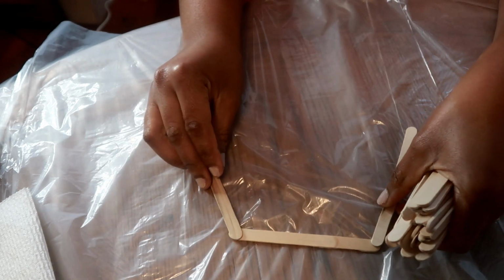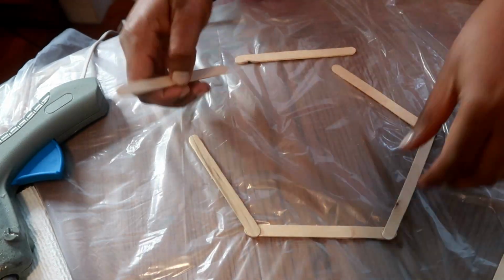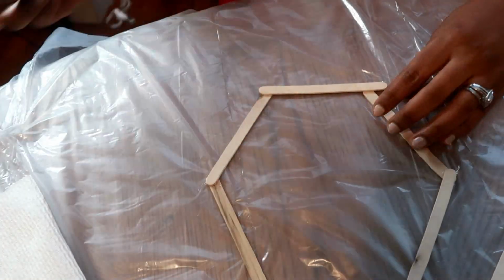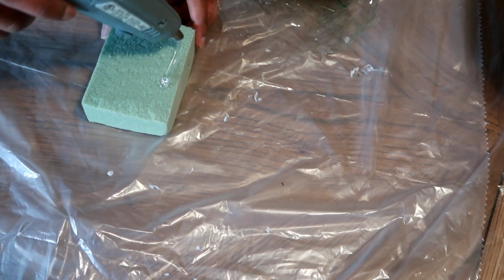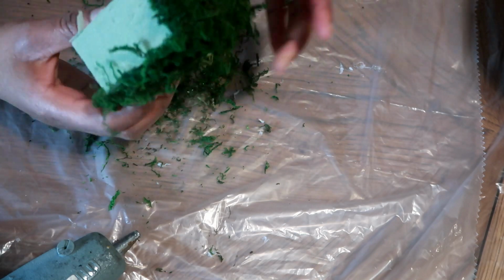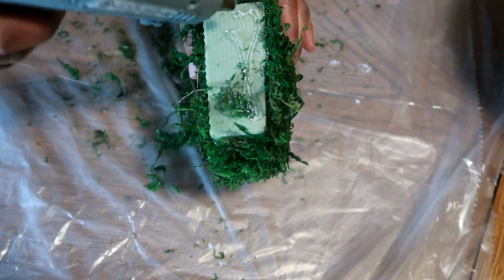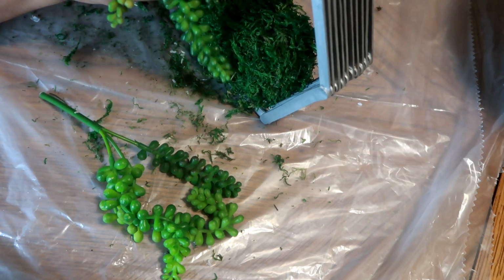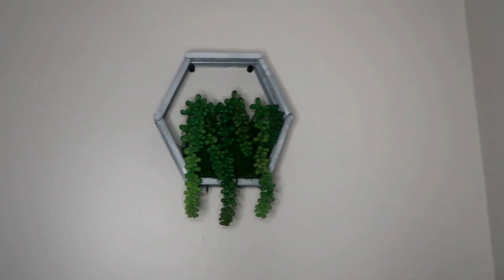💎DIY WALL DECOR: How to make a wall succulent plant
Hi guys! In this video, I am making a wall succulent plant for the playroom. As you may know from watching my previous videos, I am currently working on giving the room a make over. This wall decor is going to look great to bring some greenery to the wall.

God bless,
Miriam